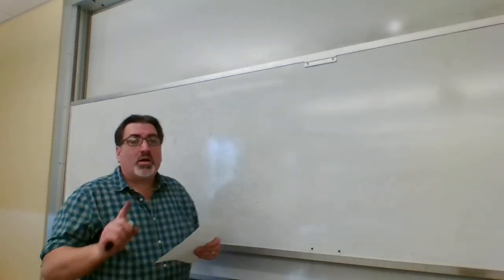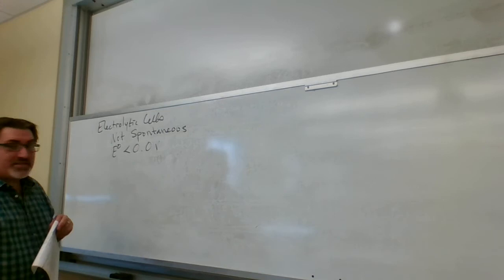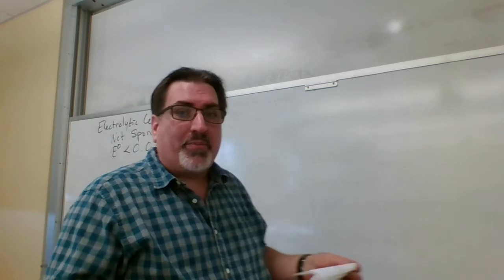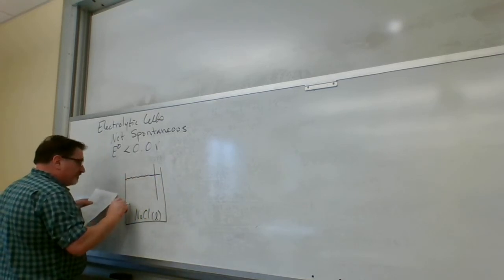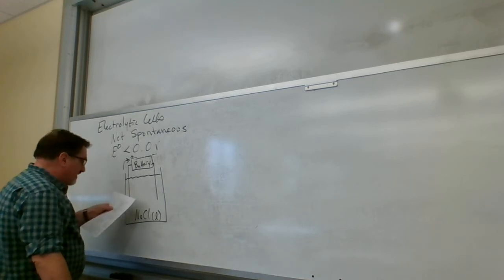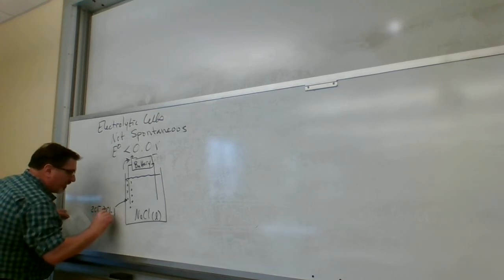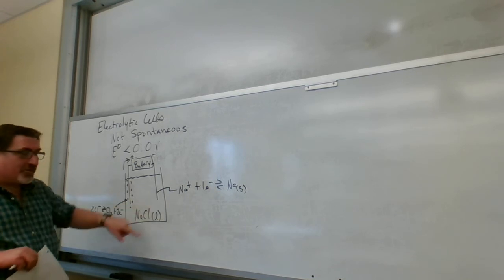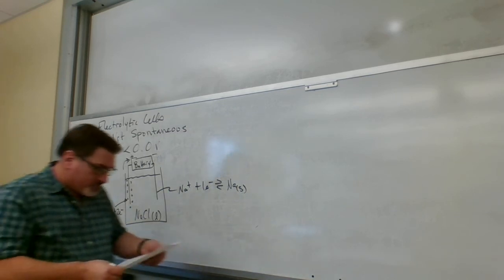CHEM 1123 Chapter 19 Video 17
Introduction to electrolytic cells